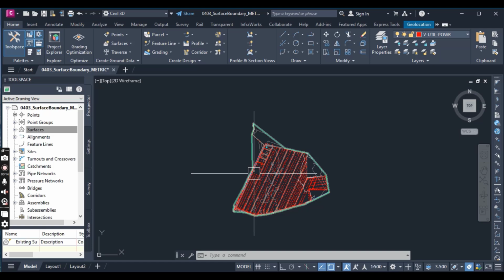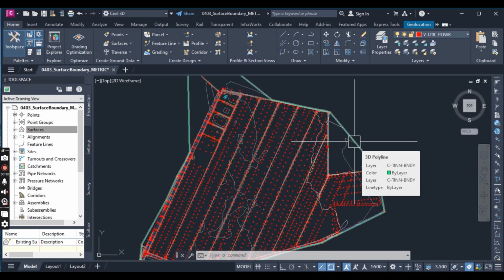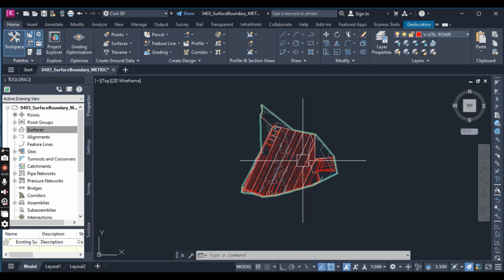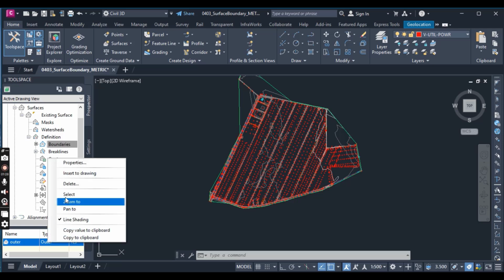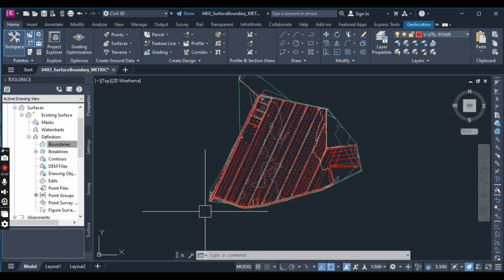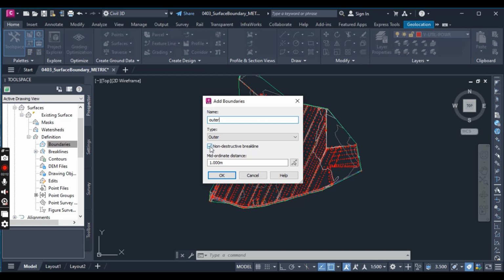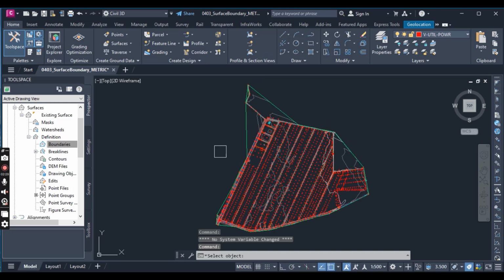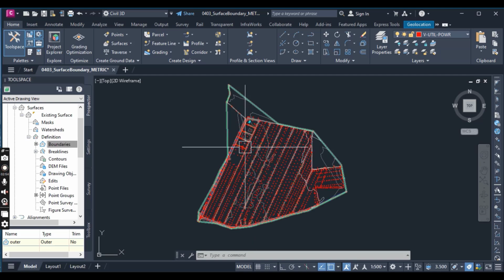4.3B How to Add Destructive Breakline Outer Boundary to Existing Surface in AutoCAD Civil 3d